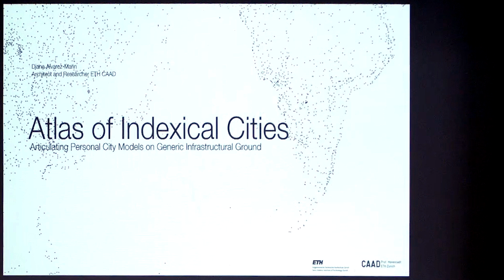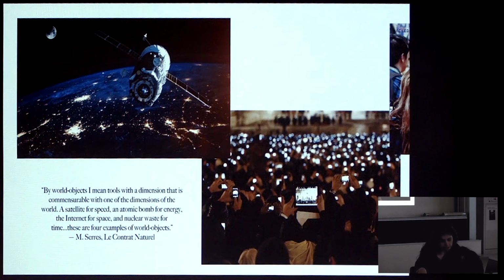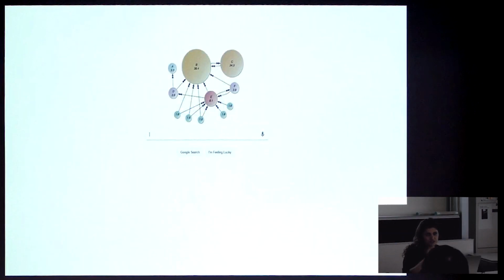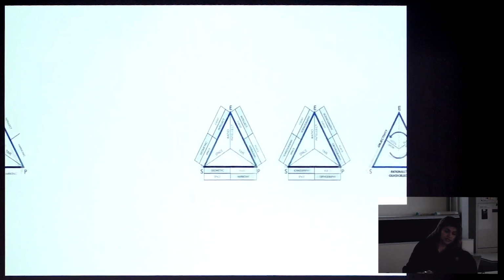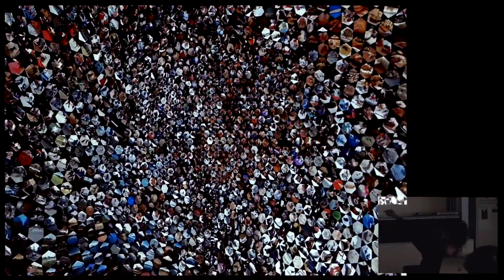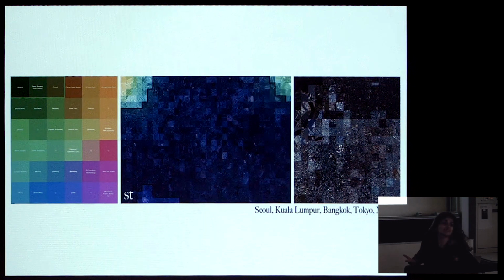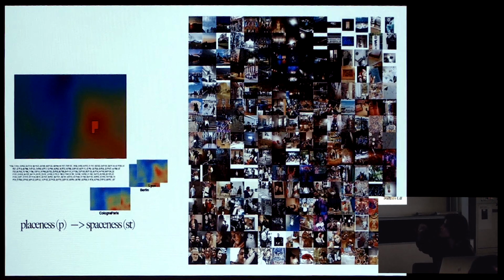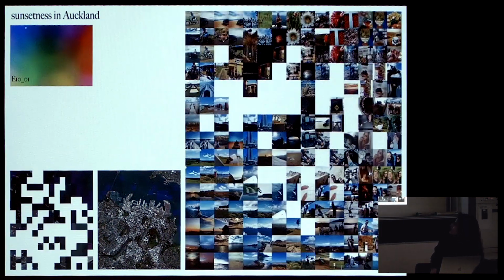Map&Models - Lecture 05 - Guest Lecture - Diana Alvarez-Marin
In this lecture, Diana will present her current research at the chair of Digital Architectonics. With her experiment, she navigates between maps and models to finally introduce her personal-model of the world.

Bio:
Diana is an architect and researcher at the chair of CAAD. She is a co-author of the book “A Quantum City, Mastering the Generic” around which she pursues her Ph.D. research “Atlas Of Indexical Cities: Articulating Personal City Models On Generic Infrastructural Ground”. Her research explores the role of the observer in the constitution of personal models of the city, under the light of abundance of information and computer literacy, and questions contemporary urban theory, as it remains grounded in the production of generic systems that assume a pre-existent general logic to cities